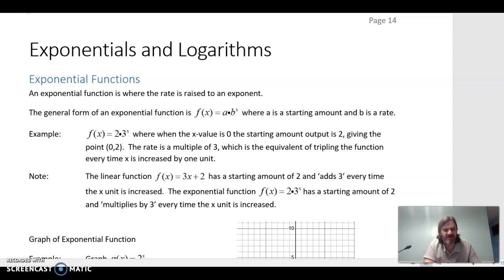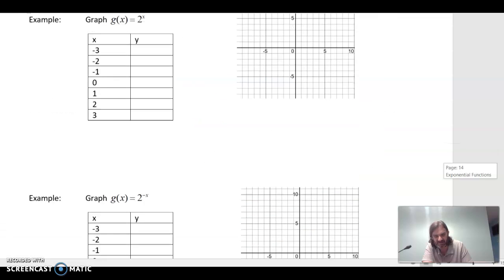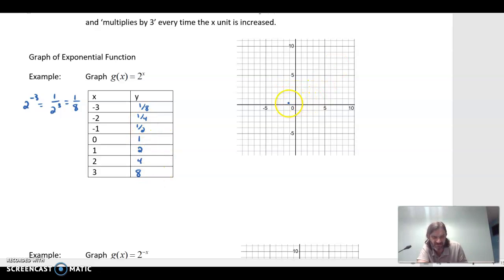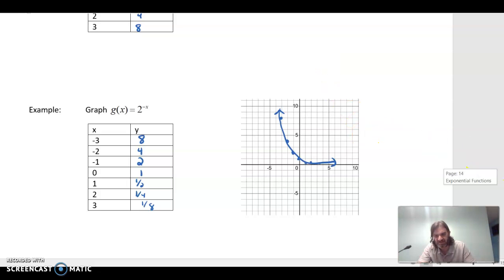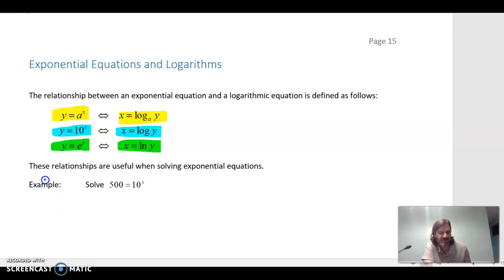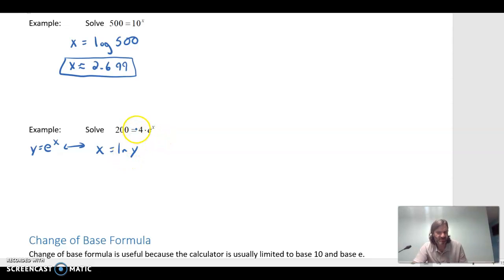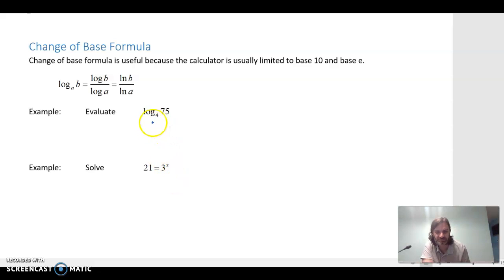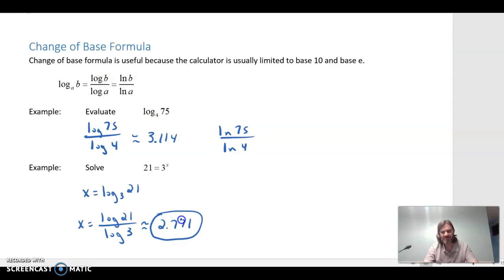exponentials and logarithms